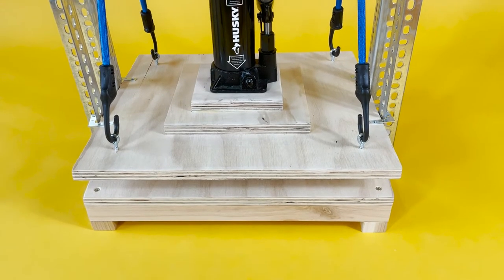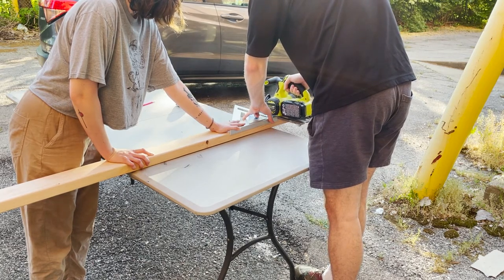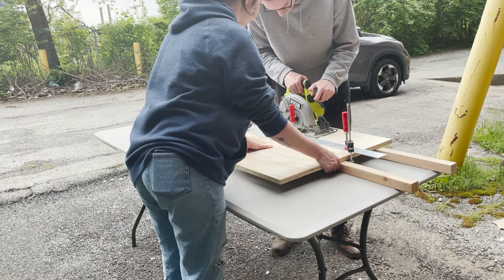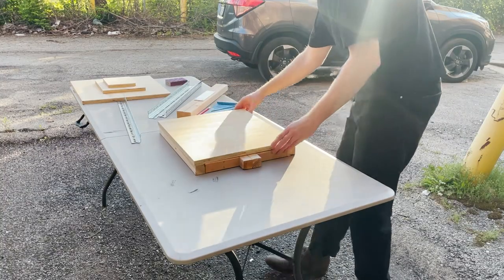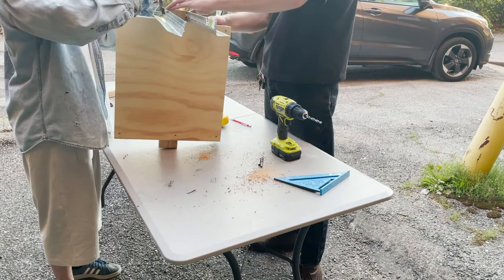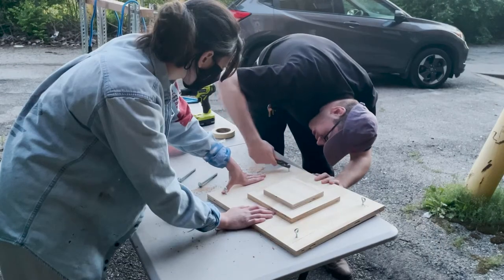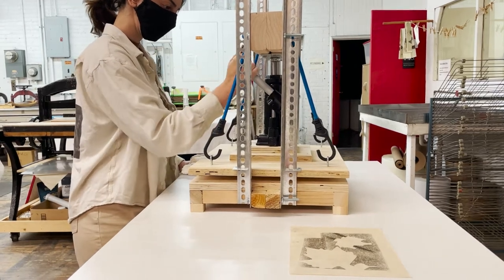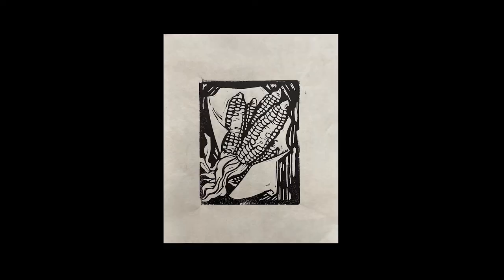How to Build a Bottle Jack Press Demo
Watch as printmakers Elyse Herrera and Jeff Hartzell of Heha Studio go over the construction of a bottle jack press. DIY Presses and equipment like the bottle jack press are part of a long history of the democratization of art and providing accessibility in printmaking. They will go over the supplies needed which can all be found at a local hardware store, how to use woodworking tools, and the assembly of the press.

Support for this demo provided by Ohio Arts Council